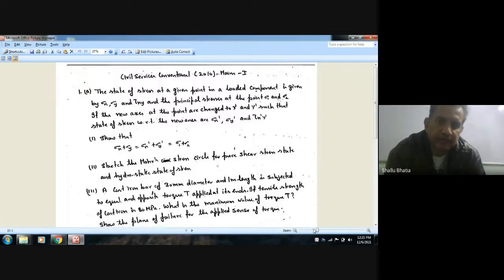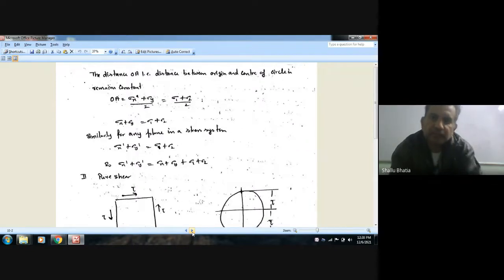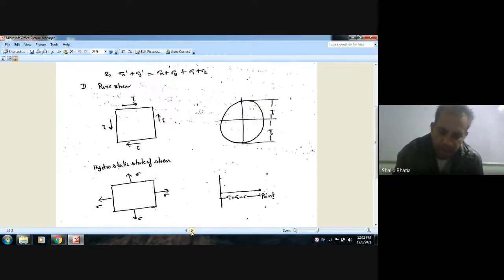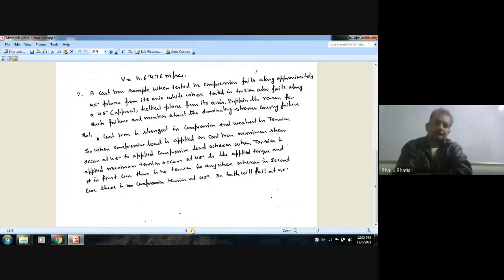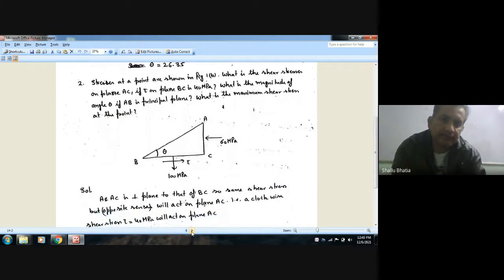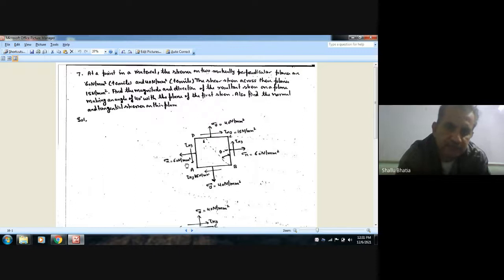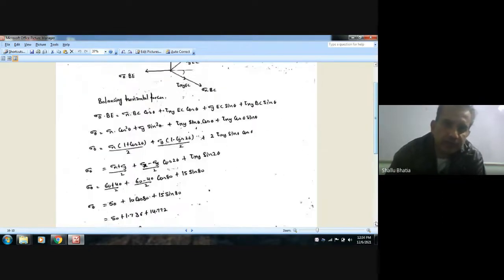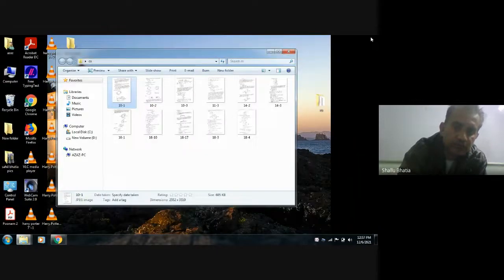subjective practice question from civil services examination complex stresses (Strength of material)